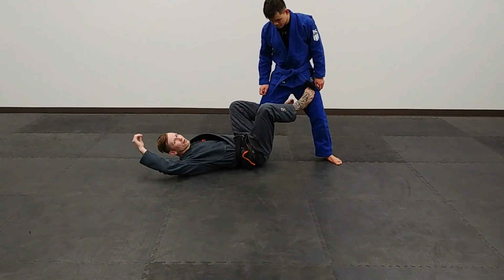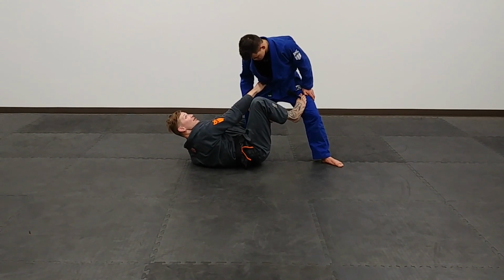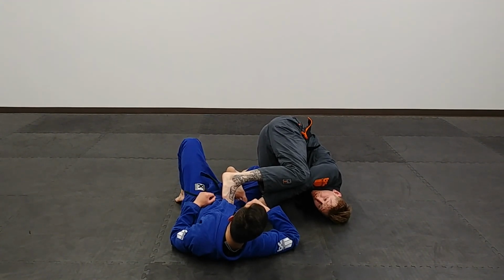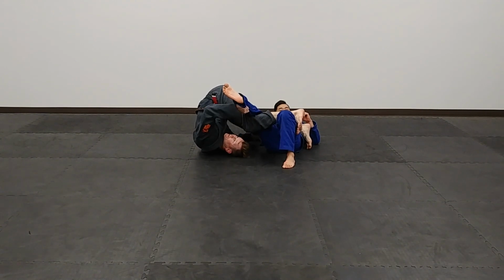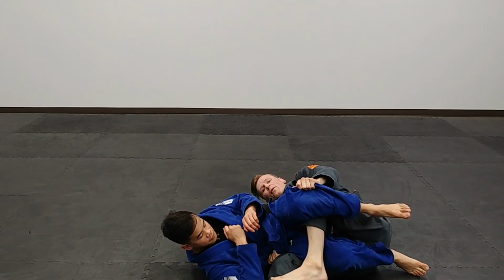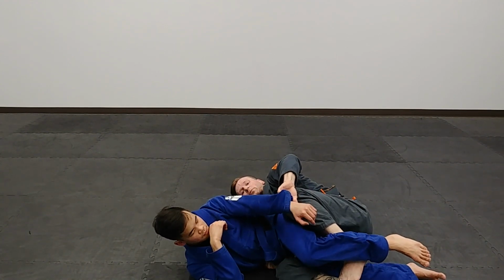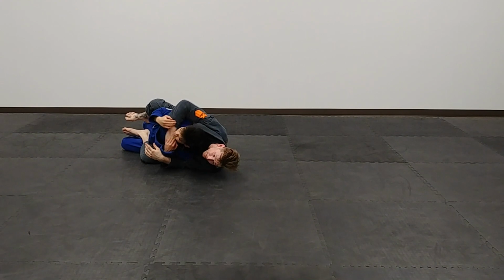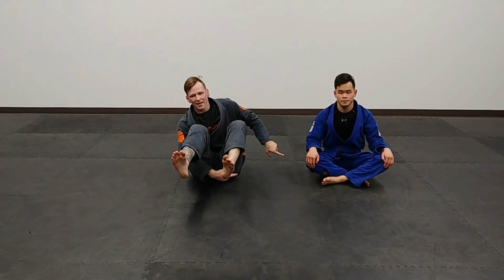Learn How To Berimbolo In 3 Steps - Drew Weatherhead Brazilian Jiu-Jitsu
Want to learn the Berimbolo but don't know where to start? I remember that feeling! The Berimbolo is one of the most complicated yet effective Back Takes in Jiu-Jitsu!

BJJ Black Belt - Drew Weatherhead - breaks down this intricate technique in a 3 step method to help make it more digestible for the average practitioner.

Academy: Central Alberta Brazilian Jiu-Jitsu
Demo Partner: Alvin Lam
Threads: BCKimonos.ca